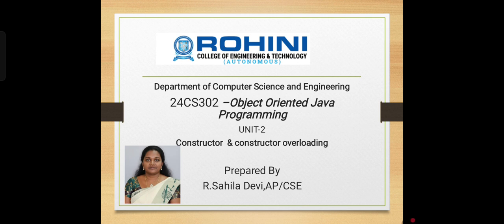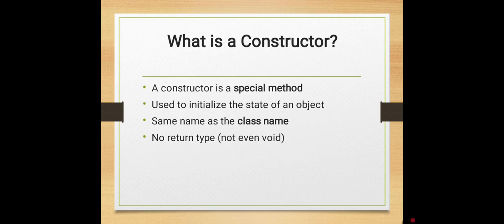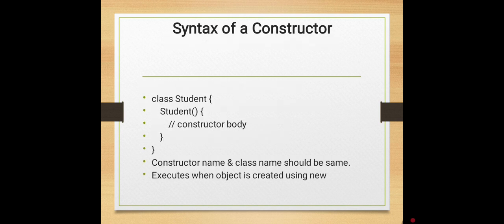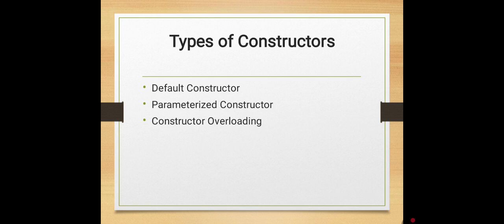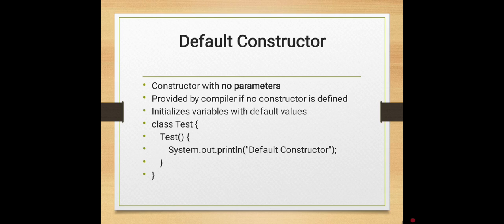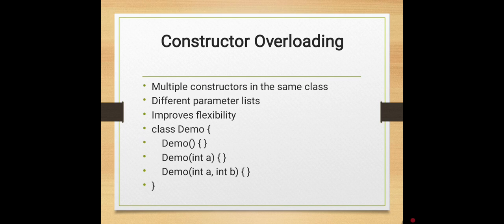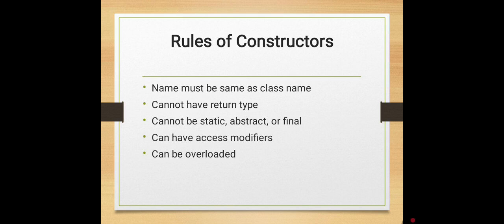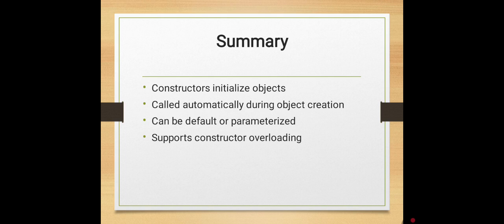constructor and constructor overloading